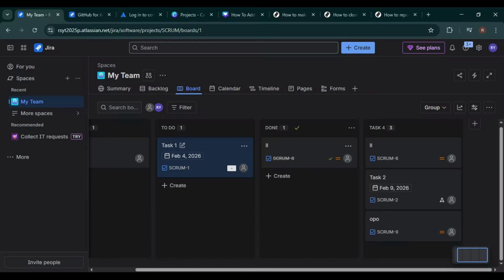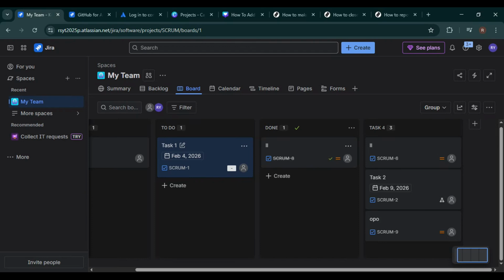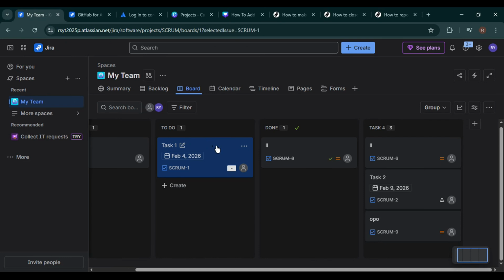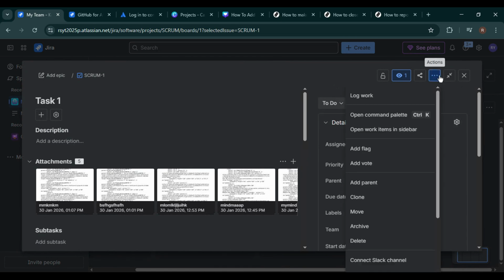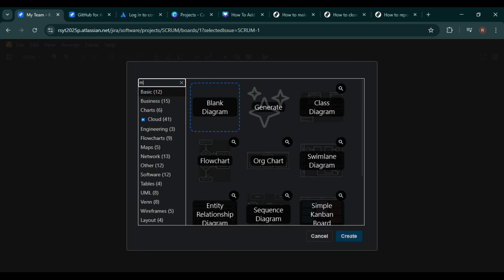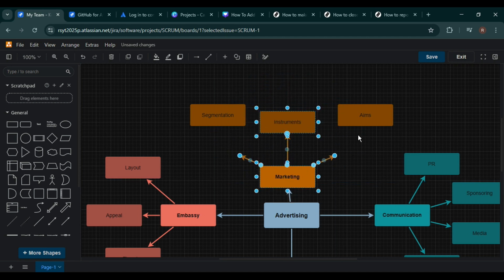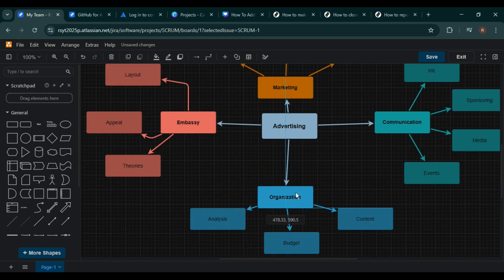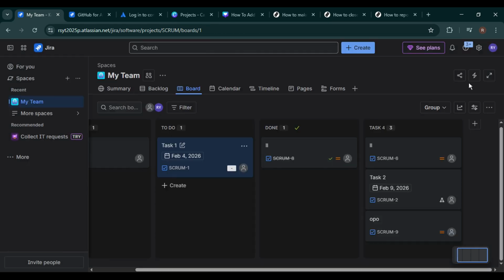How To Reposition Mind Map Trees In Draw.io For Confluence And Jira (2026 Easy Guide)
Learn how to reposition and edit mind map trees in draw.io directly inside Jira and Confluence.
This step-by-step tutorial shows how to add, move, and save mind maps for better project clarity.

Timestamps:
00:00 Intro and overview
00:18 Opening Jira and selecting a project
00:37 Opening a task or issue
00:55 Accessing Actions and draw.io
01:17 Selecting the mind map template
01:34 Creating the diagram
01:48 Repositioning and editing mind map trees